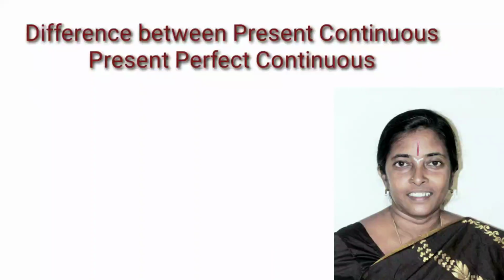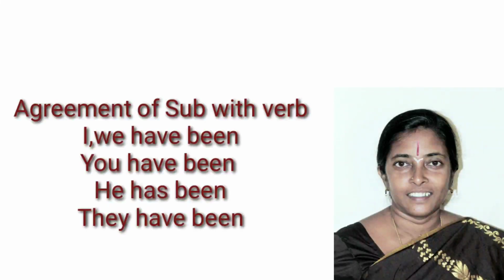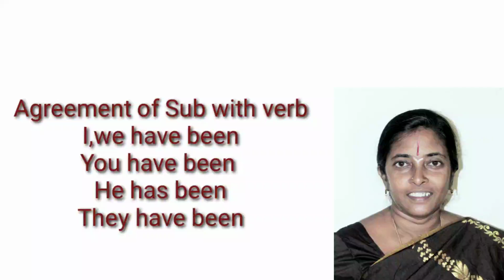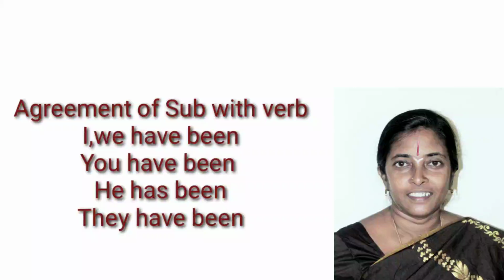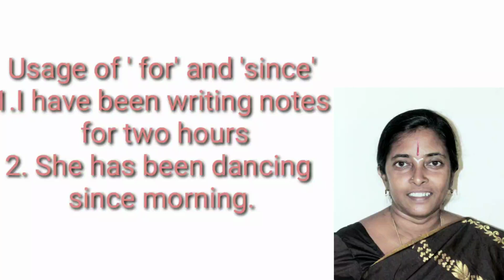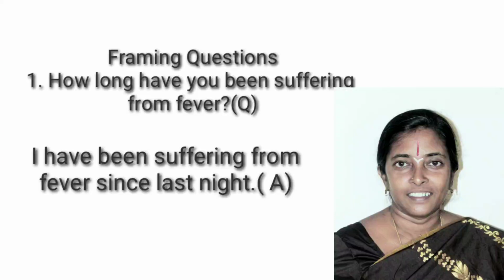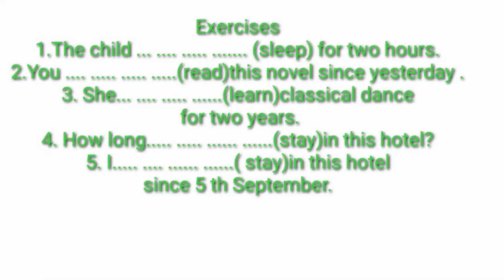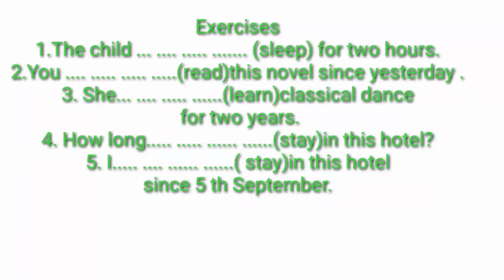Present Perfect Continuous _ Framing Sentences, Questions